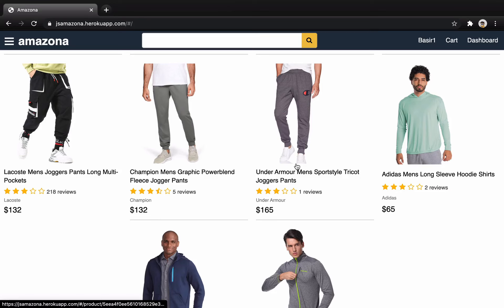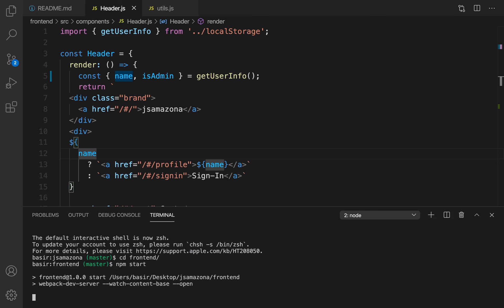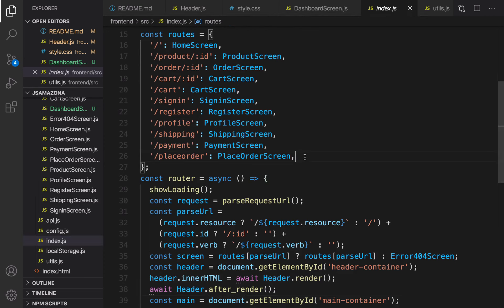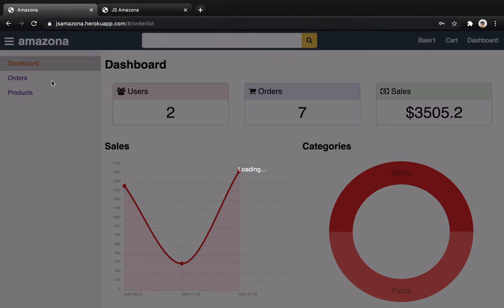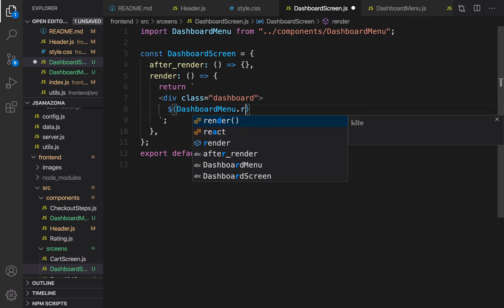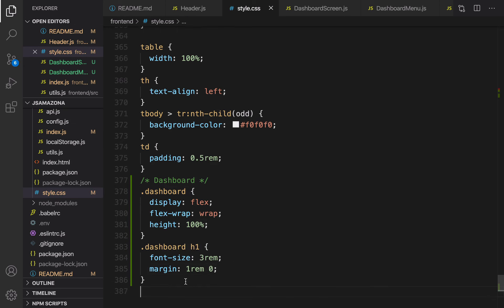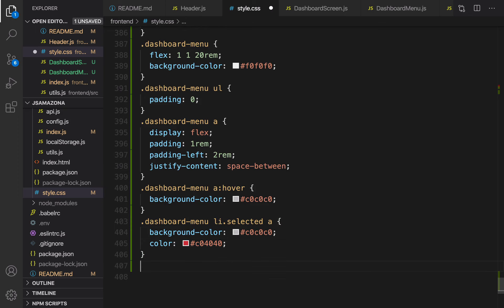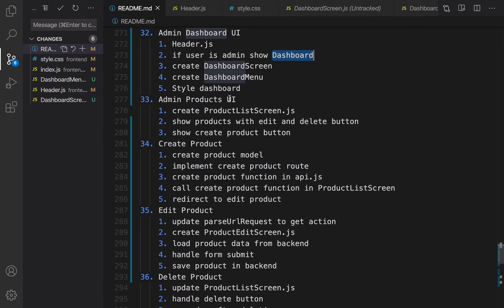32. Admin Dashboard UI